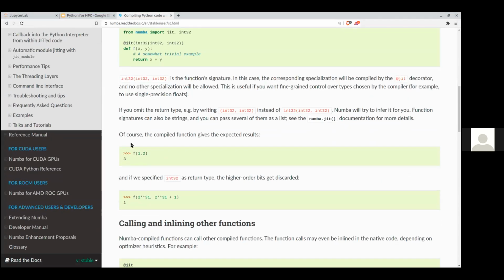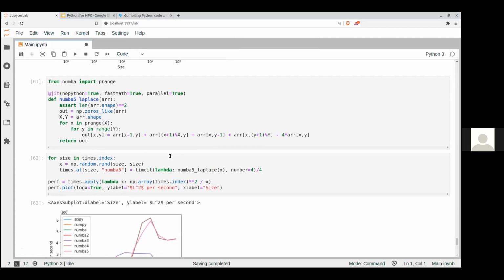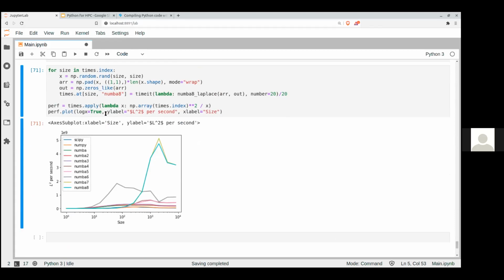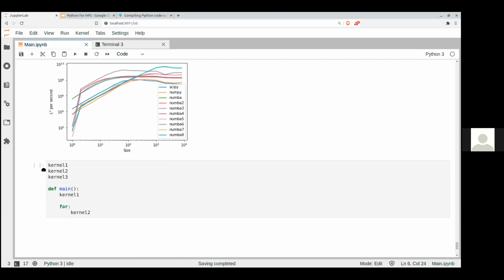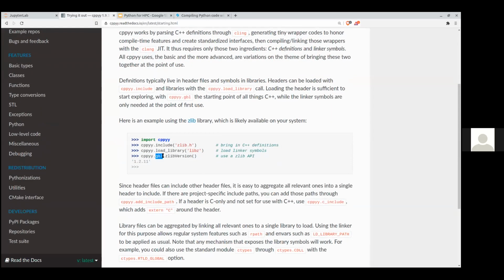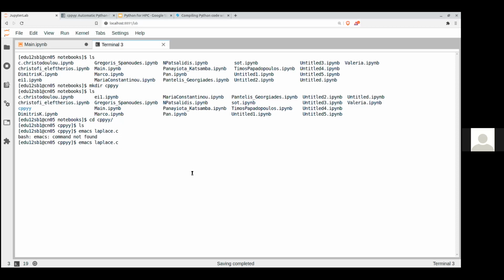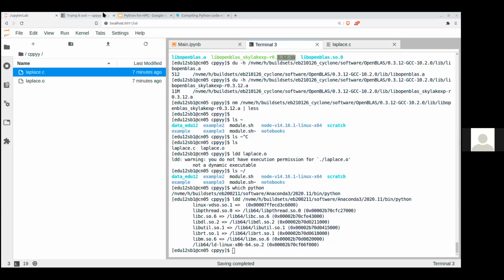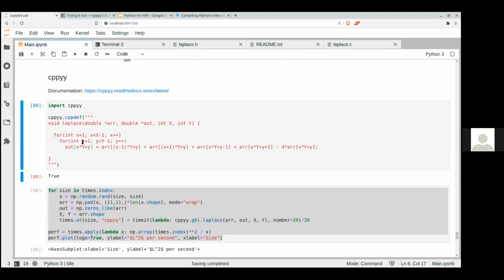HPC Intermediate Training Event (04/21) - Day 2: Python for HPC - Session 3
"Python for HPC" Session 3 at the CaSToRC National Competence Center HPC Intermediate Training Event, taking place between Monday 19 - Wednesday 21 April 2021, under the activities of the EuroCC project.